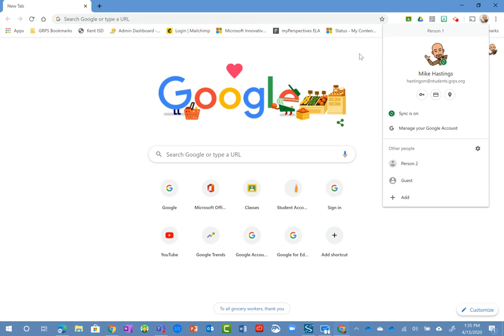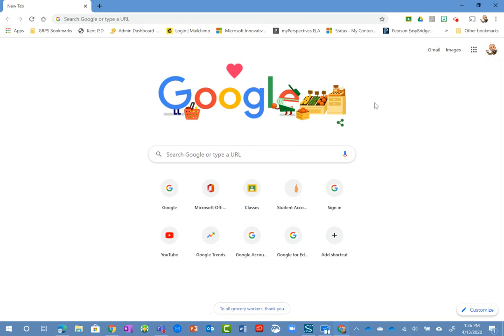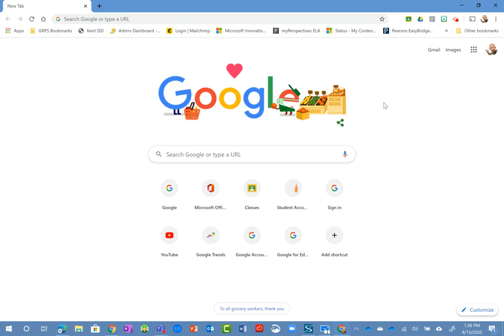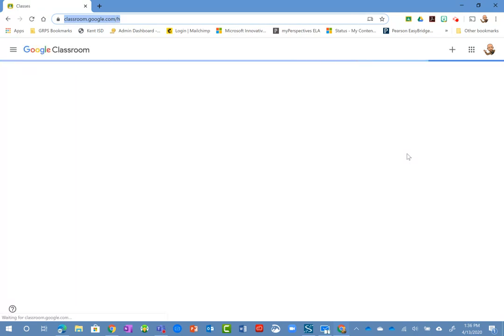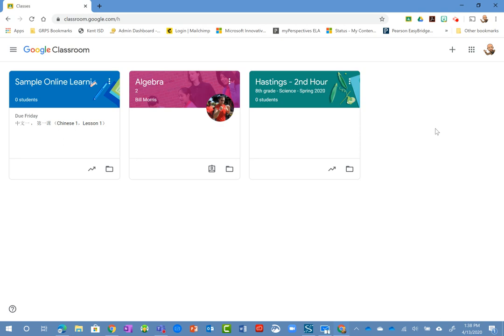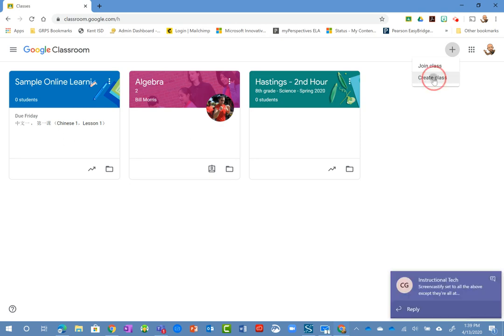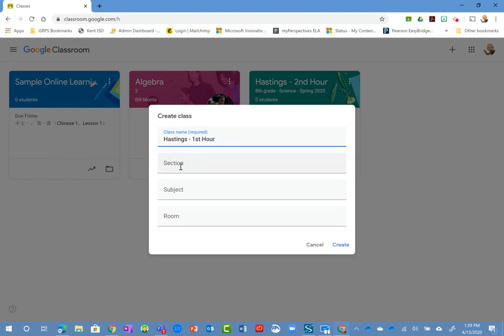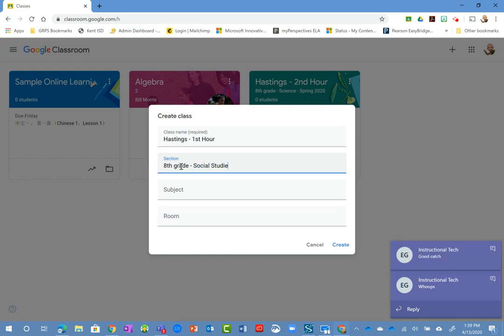New to GC module 1